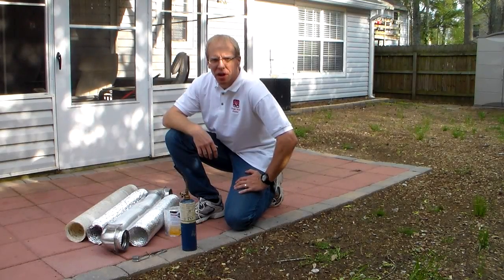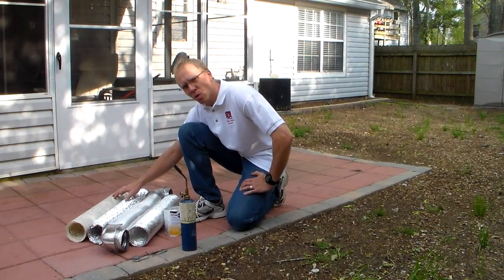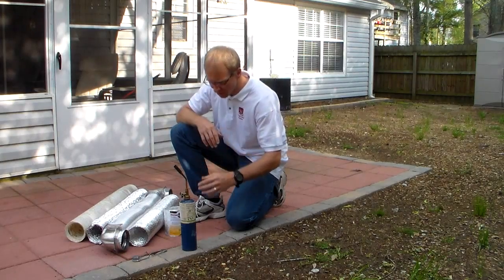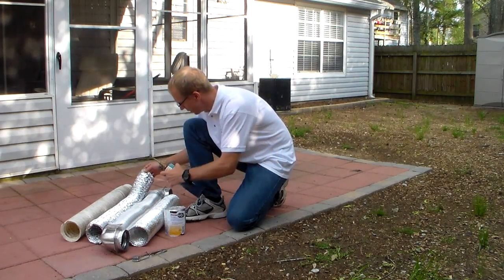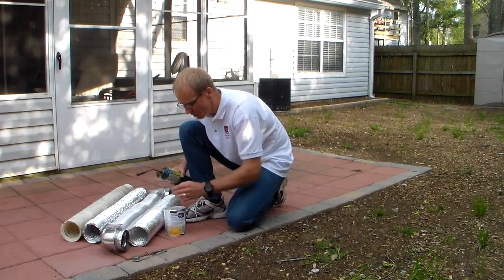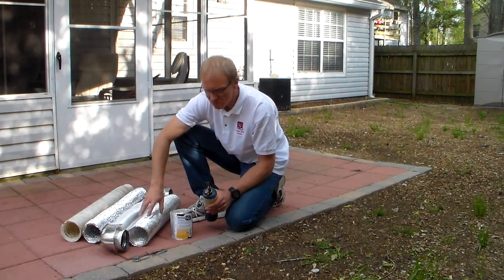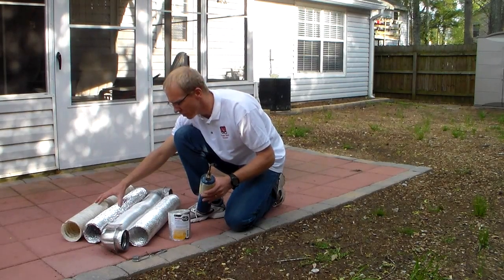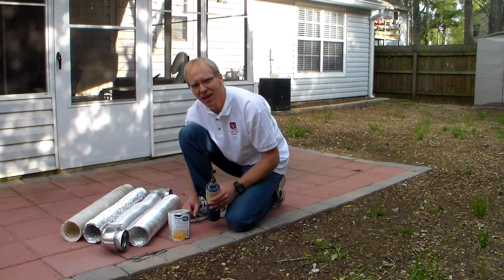Dryer vent tube fire safety test.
How safe is your dryer vent? Matt with the Dryer Vent Doctor tests how flammable common dryer vent transition tubes are. We tested plastic, foil, and semi rigid metal. You'll be amazed how fast you can have a dryer vent fire on your hands. Dryer Vent Doctor is spreading the word about the dangers of a clogged or crushed dryer vent transitions hoses.  Make sure you only use fully metal transition hoses on your dryers.  Foil flex and plastic flex hoses are fire hazards and should not be used.